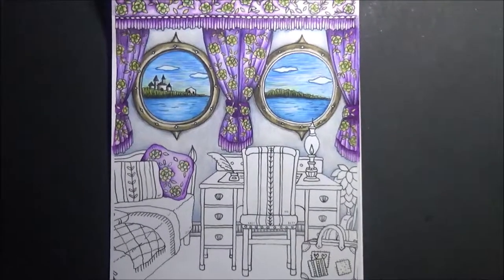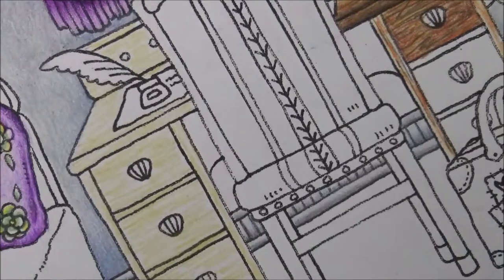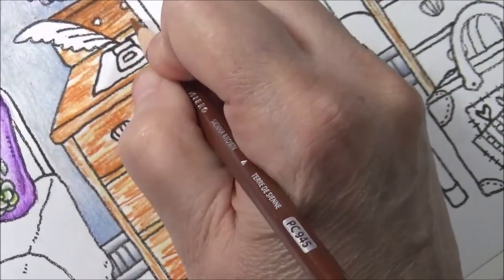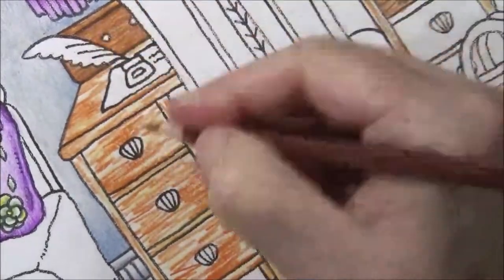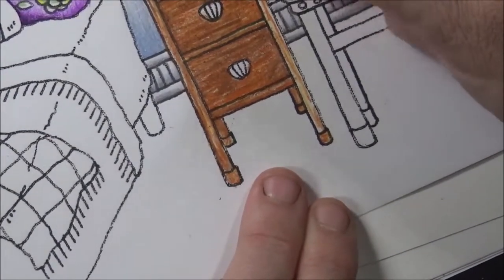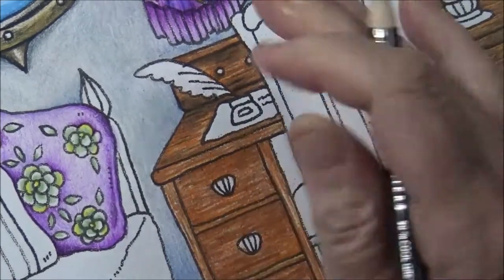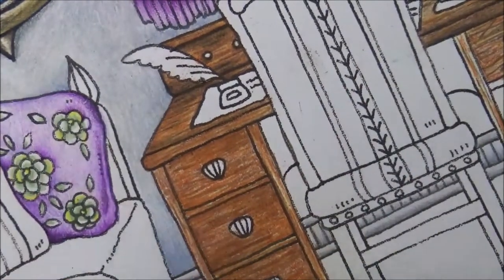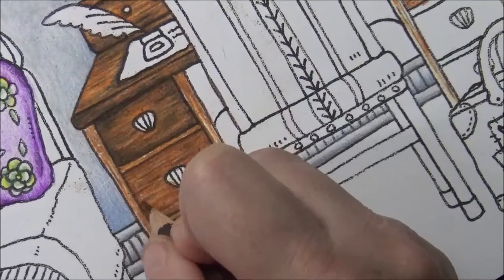Romantic Country Cruise Ship Part 3 How To Color Tutorial Lisa Brando Extreme Coloring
Learn how I colored the cruise ship Part 3 from the Romantic Country Coloring Book - The Third Tale.

This one is great for learning how to color wood grain!

This is a great piece to learn all kinds of different coloring techniques from water and sky to drapes and even wood grain using prismacolor colored pencils.

This is part one Exclusive for my Patrons!